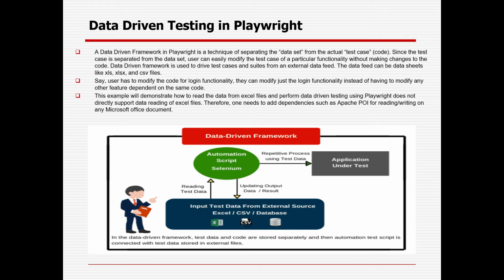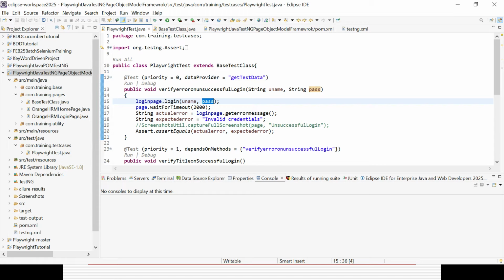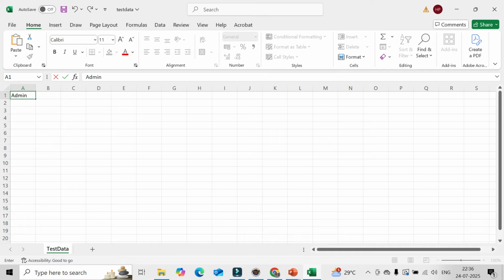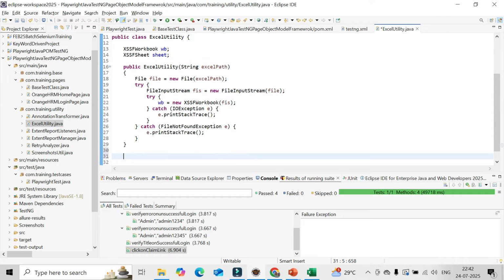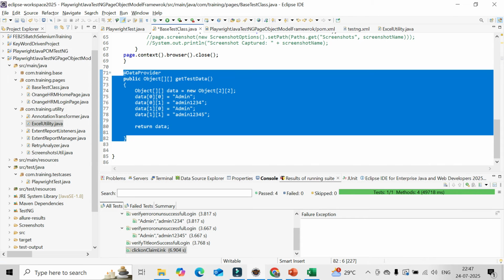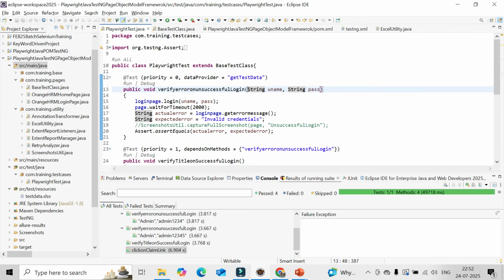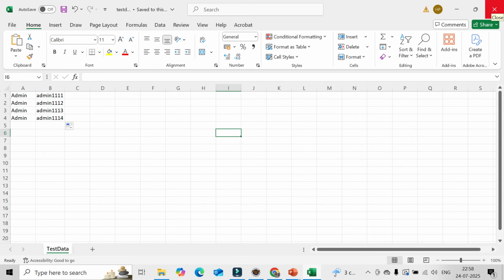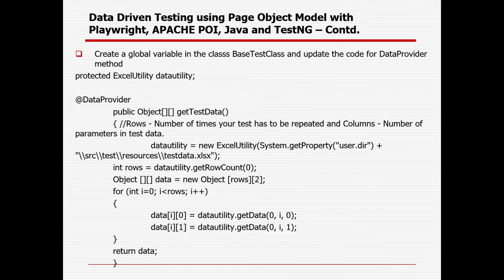S#45: Data Driven Testing using Page Object Model with Playwright, APACHE POI, Java & TestNG –Part X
Data Driven Automation Testing using Page Object Model with Playwright, APACHE POI, Java and TestNG – Framework Development from Scratch using POM - Part X

Playwright Java: The Ultimate Test Automation Framework Guide
Playwright Java: Build a Robust Test Automation Framework from Scratch
Master Playwright Java: Build a Modern Test Automation Framework
Playwright Java: Unleash the Power of Test Automation for Your Apps
Playwright Java: Advanced Locators and Page Objects
Playwright Java: Level Up Your Automation with Advanced Locators
Mastering Playwright Java: Powerful Page Objects for Efficient Testing
Playwright Java: Beyond the Basics – Advanced Locators & Page Objects
Unlock Playwright Java Power: Build Robust Automation with Advanced Techniques

Selenium 4 for Beginners: The Complete Guide to Web Automation
Java for Selenium: Beyond the Basics
Java Selenium Power Moves: Advanced Techniques You Need to Know
Selenium with Java: Unlocking Advanced Automation Techniques
Mastering Java for Selenium: From Beginner to Pro